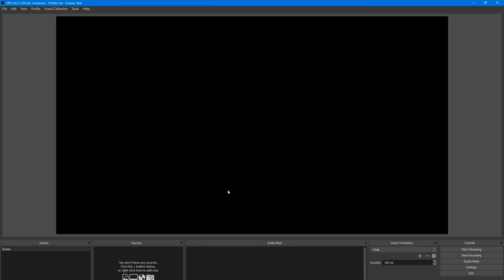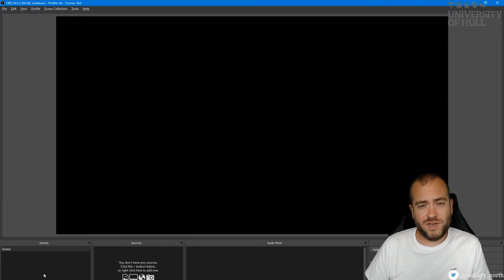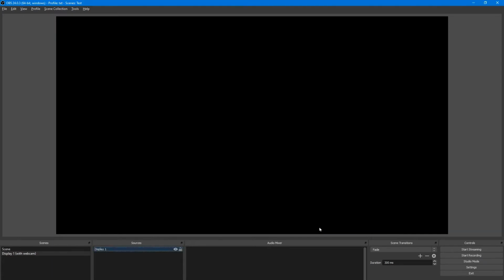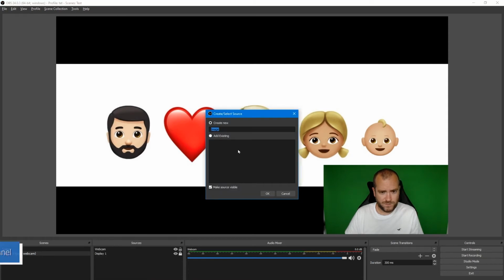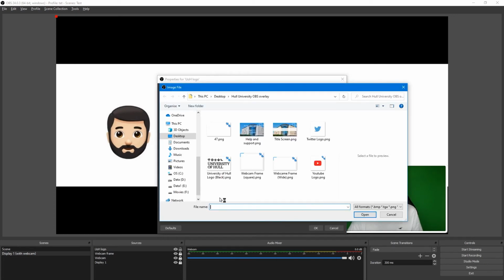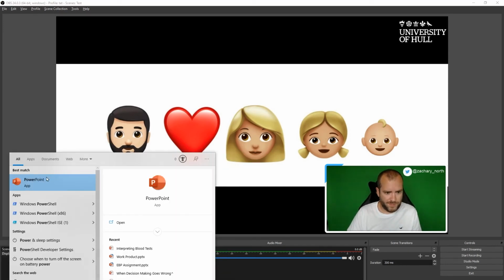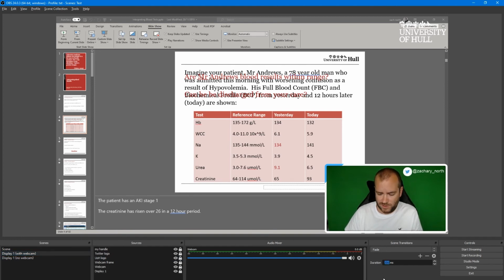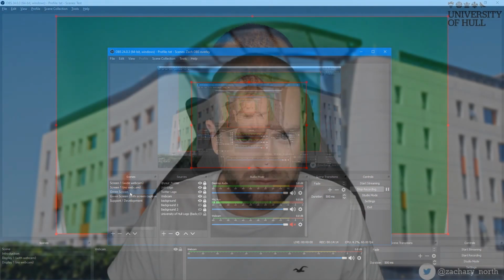Using Open Broad Casting Software (OBS) to record your lectures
In this video I take you through how to use OSB to start to record your lectures, we cover the basic functions and how to create scenes and add in overlays to display your webcam and capture the screen your displaying.

its really simple! You dont need to be tech savvy!